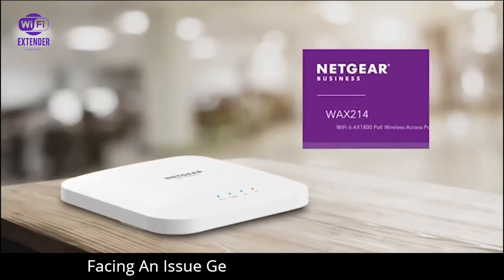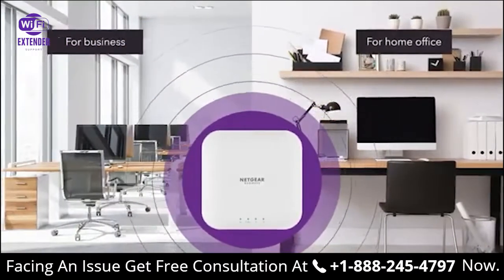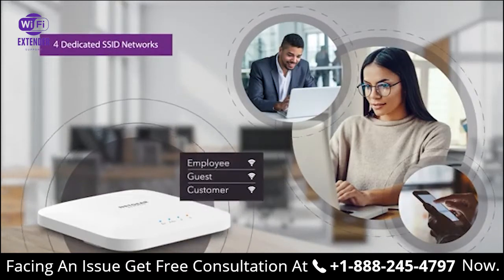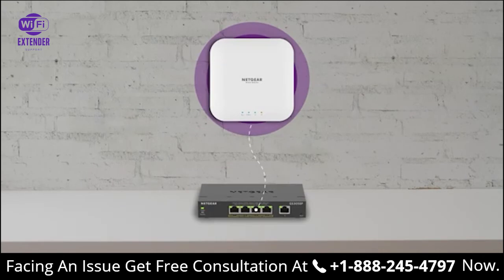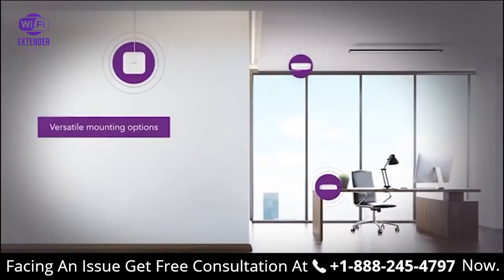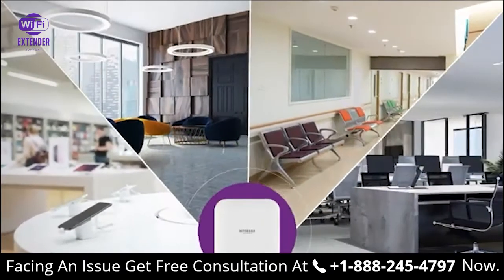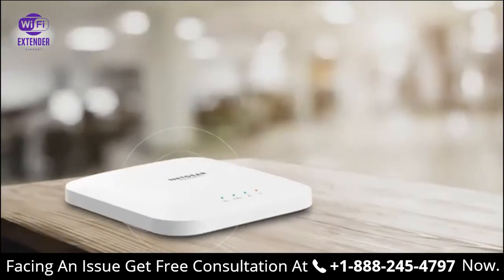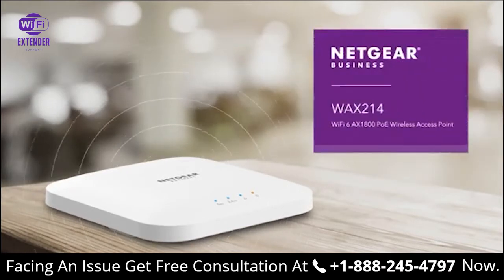NETGEAR AX1800 WiFi 6 PoE Wireless Access Point | WAX214 | Netgear Support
Netgear extender setup support helps you understand the NETGEAR WAX214 WiFi 6 AX1800 PoE Wireless Access Point, an easy to install solution that delivers high-performance WiFi for customer-facing or home office locations. Engineered with the latest WiFi 6 technology for performance, coverage, and security to keep your guests and customers connected while keeping your back-office network separate and secure.

Whether you have a small business or want to easily manage your network locally in the home office, the WAX214 is engineered with the latest and greatest WiFi 6 technology for increased performance, coverage, and security. Connect to your PoE switch with a single Ethernet cable — no need for a professional installer or complicated wiring for a robust network.

With versatile mounting options, it’s easy to install on a wall or ceiling. And the compact size gives you the option to just place it on top of a desk. Affordable, easy to set up, and backed by an industry-leading 3-year hardware warranty.

Wi-Fi 6 deployment in the consumer market has achieved critical mass, with almost all modern smartphones and notebooks equipped with support for 802.11ax technology. As expected, we are starting to see the small-business and enterprise access points (APs) moving to support this technology. While vendors such as Aruba Networks, Ruckus Wireless, and others already have Wi-Fi 6 SMB / SME-focused Wi-Fi 6 APs in the market, Netgear is launching their first set of Wi-Fi 6 products targeting this segment today - the AX1800 WAX610, and its outdoor counterpart, the WAX610Y.

Unlike previous Wi-Fi technology upgrades, the move to Wi-Fi 6 brings in the need for some underlying infrastructure changes - support for NBASE-T and PoE+ (802.3at). Some high-performance Wi-Fi 6 APs even require PoE++ (802.3bt) support. Netgear's WAX610 and WAX610Y can be powered using 802.3at and use a 2.5Gbps RJ-45 port for wired backhaul / power delivery.

The focus in SMB products is more on stability compared to peak performance. Consumers in this space also want the ability to support a large number of concurrent client devices - high-density deployments - much more than what is usually handled by consumer Wi-Fi routers. Some SMBs also have to make do with non-dedicated IT staff, and external management capabilities as well as ease of setup / installation also plays a role in some scenarios. Netgear claims that the WAX610/WAX610Y's feature set aims at tackling these aspects. The AX1800 (2x2 802.11ax with 1200 Mbps in the 5 GHz band and 600 Mbps in the 2.4 GHz band) APs utilize a Qualcomm chipset. Based on the performance specifications, we do not have 160 MHz support, and Negear also mentioned the absence of uplink OFDMA support. The former is not really important for SMB APs - at least, not without Wi-Fi 6E which brings extended spectrum and the possibility of availing multiple contiguous 160MHz chunks without interference / DFS.

In terms of security, Netgear is offering WPA3 support (as mandated by the IEEE Wi-Fi 6 specifications), as well as support for up to 8 SSIDs with a separate VLAN for each SSID. A number of SMB Wi-Fi 6 APs currently in the market use a 1Gbps wired port, but, Netgear has equipped their two new models with a 2.5Gbps LAN port. While most deployments would use the wired port for backhaul, Netgear has also provided mesh support, enabling the WAX models to mesh over Wi-Fi with other Netgear APs such as the WAC610 / WAC610Y / WAC540 / WAC564. The maximum power consumption for the WAX610 over PoE is rated at 15.3W, while the WAX610Y consumers 16.1W - enabling 802.3at-capable switches to power them easily. The APs will also function with 802.3af (traditional PoE), but ends up getting limited to 60% of its peak performance capabilities.

The APs are part of Netgear's Insight-capable portfolio - allowing optional cloud-based management access. This is a boon for part-time IT folks as well as resellers wanting to provide value-added services.